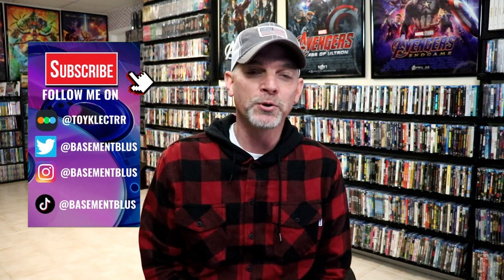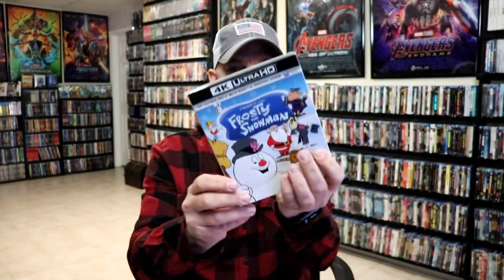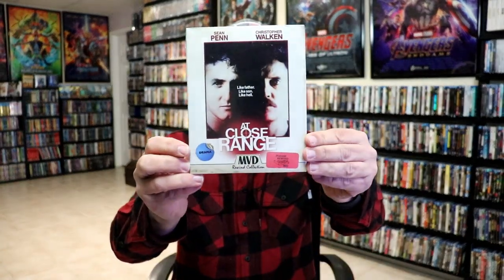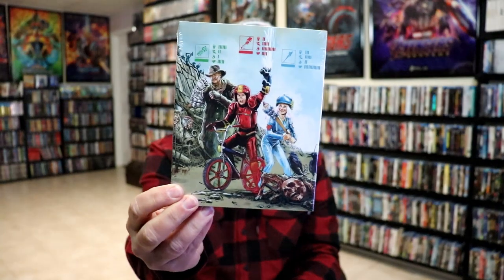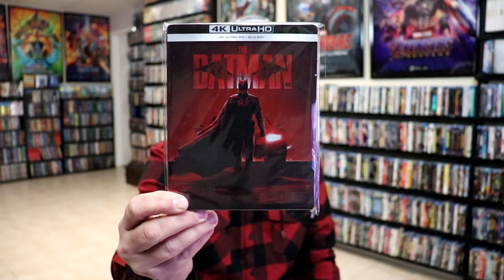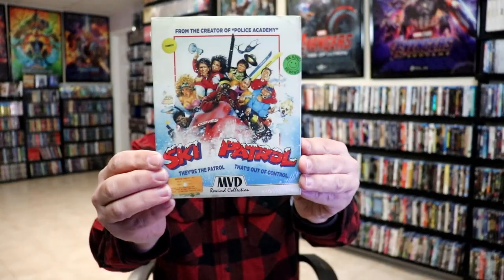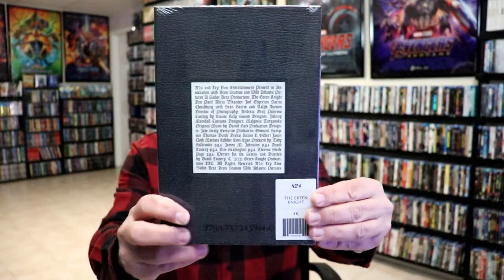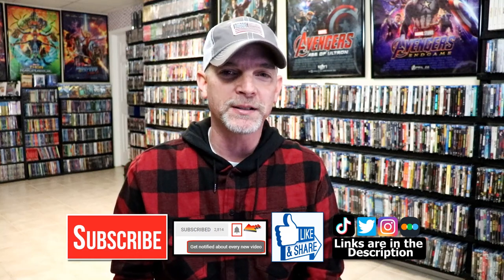November 2022 Blu-ray + 4K Collection Update - 75+ Titles Added to the Collection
Check out the items that I picked up during the month of November!